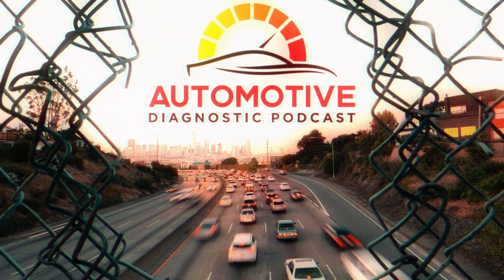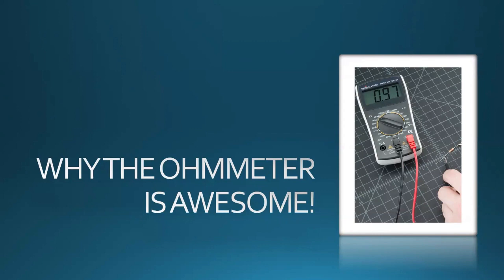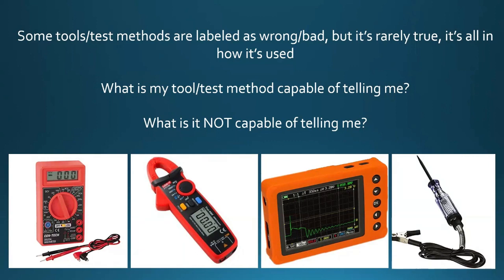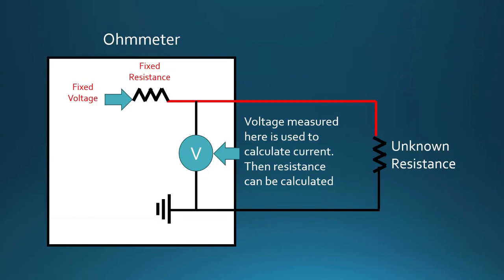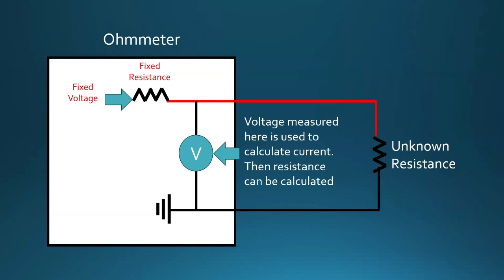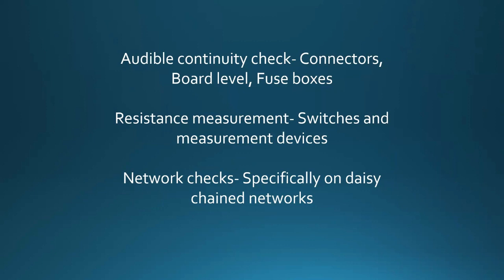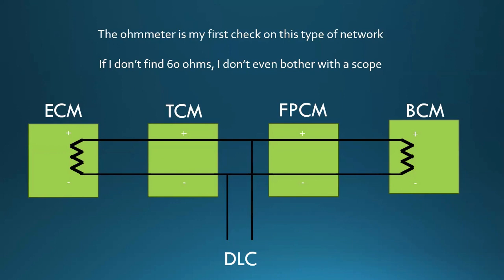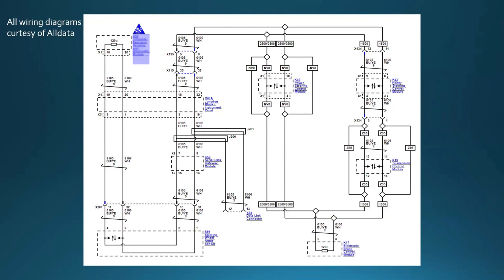E246: Why The Ohmmeter Is Awesome!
This week on the show I share why I think the Ohmmeter is a great tool. It gets a lot of hate when it comes to diagnostic test methods, some of it valid, but it's all about understanding the capabilities of our test methods. I'll share why this is a powerful tool and the best way to utilize it.